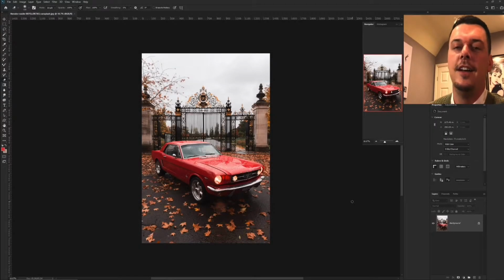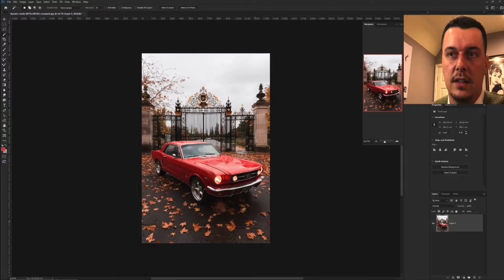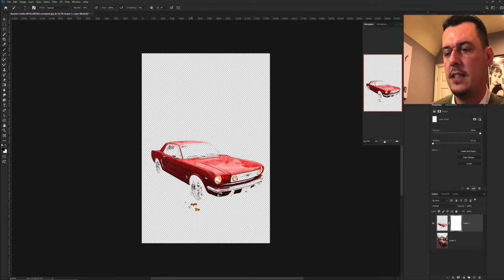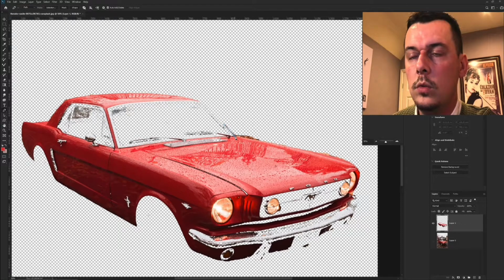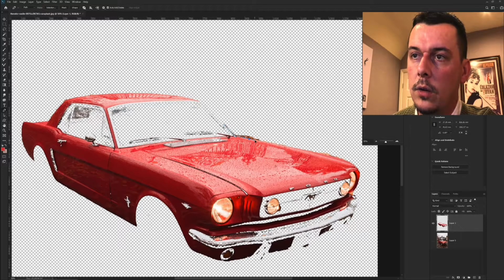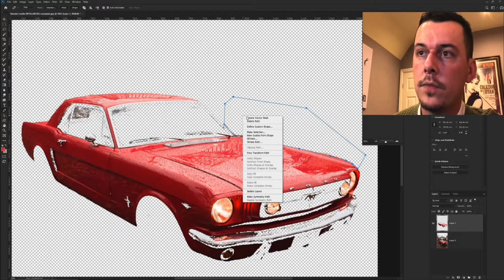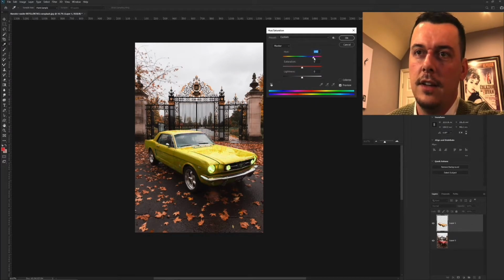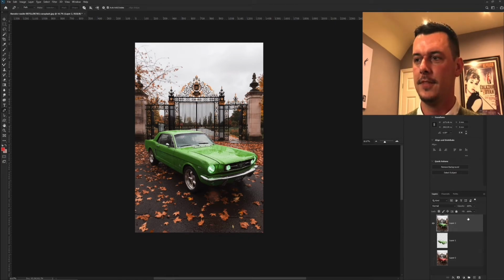How to change a car colour or color, in Photoshop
In this tutorial I show you an easy way to change the colour of a car. Enjoy 😋

Horror: Limbo

Horror: Insight